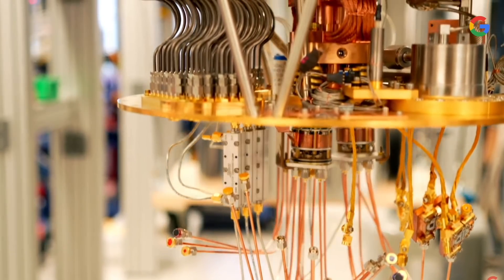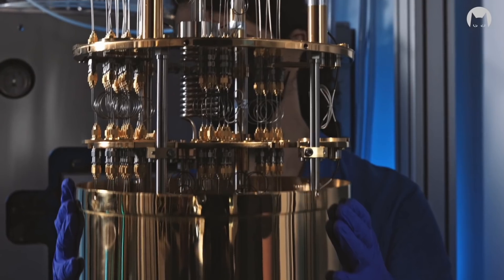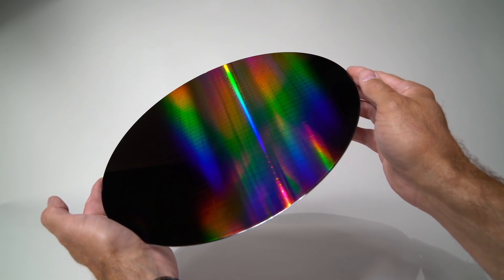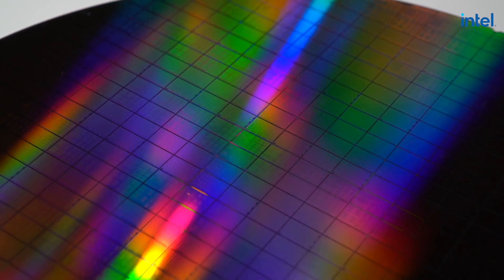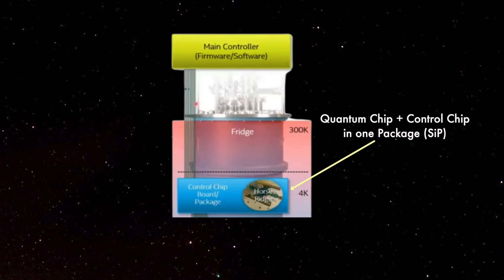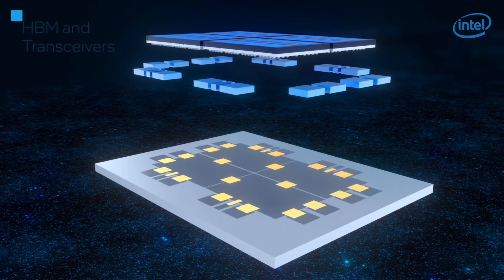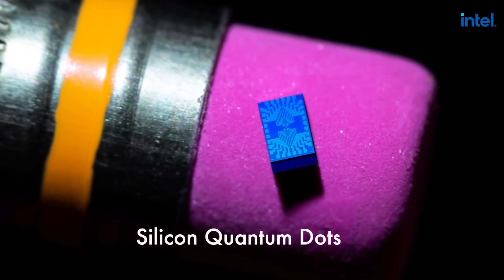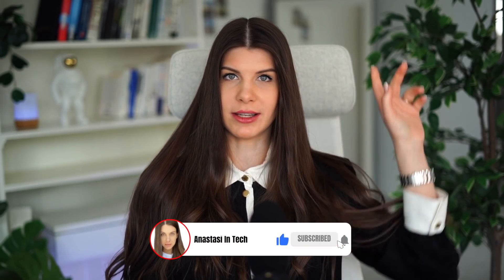Intel’s Million-Qubit Quantum Computer Explained. Quantum Dots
In this video I discuss Intel Quantum Computer based on Silicon Qubits. It is the first Silicon Qubits at Scale and based on this technology Intel is building a Million-Qubit Quantum Computer

My Gear:
➞ Camera Sony Alpha 7 III
➞ Lens Sony 50mm F1.8
➞ Mic Sennheiser